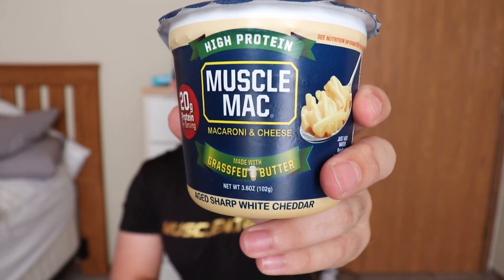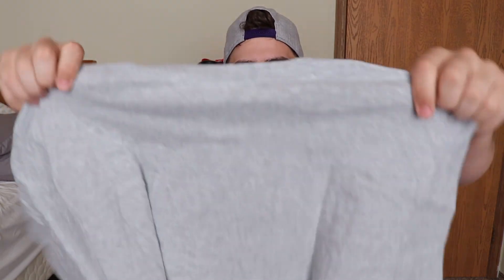Barbell box Unboxing: October 2018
Hello all! This is my second BarbellBox unboxing! Not a fan of all of them, but I enjoyed the unboxing nonetheless.

Here is what was in the box! (Spoilers):
4 packs of whey protein - 22g of protein
1 bottle of sleep supplement
2 Grenade Killa Protein Bars
1 Barbell box shirt (L)
1 pack of Beef Bites

Here's a little bit of information about us!

We like to do easily going things, and most related to the average joe in the gym. Gym box unboxings, testing pre-workouts, stretches and trying to remove things from our diets in multiple weeks. We are pushing ourselves with making this channel. More to come soon!